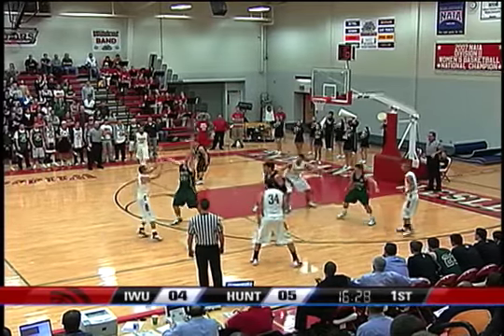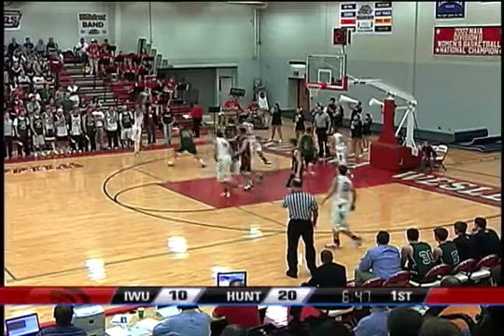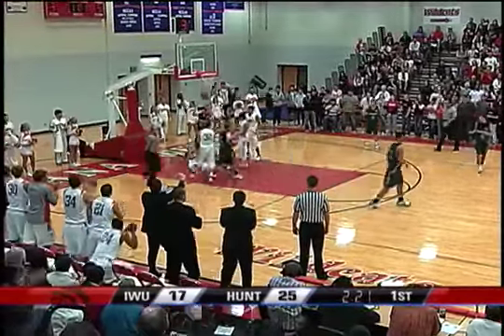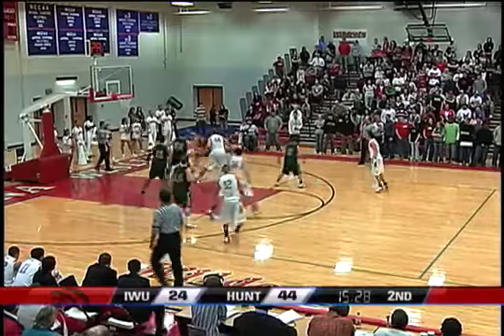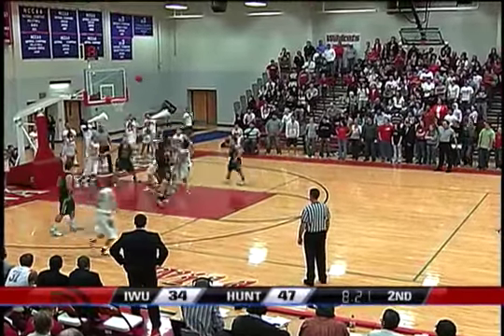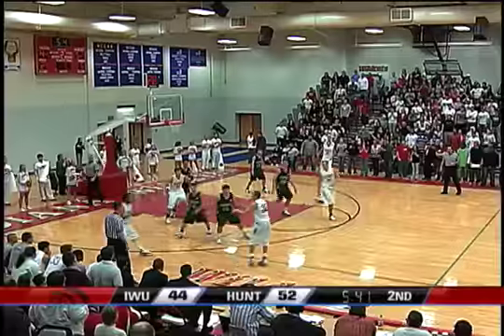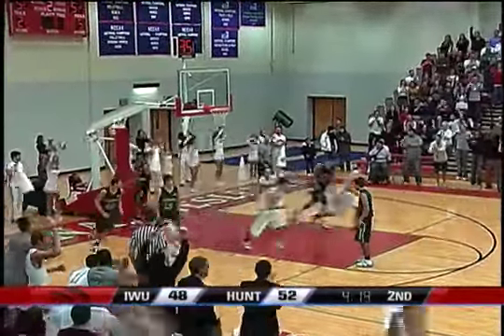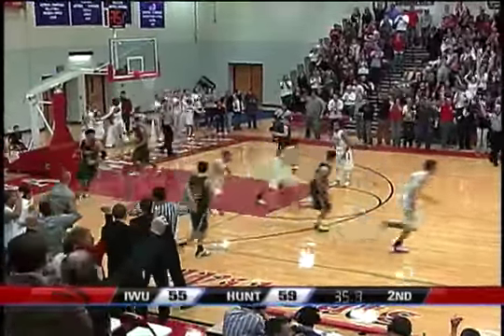Huntington @ IWU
Highlights from 1/16/08